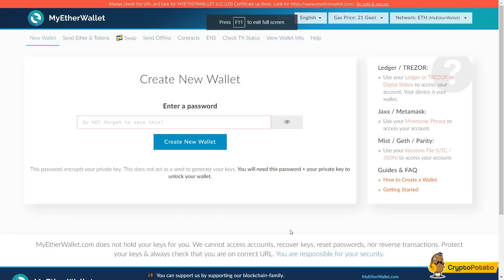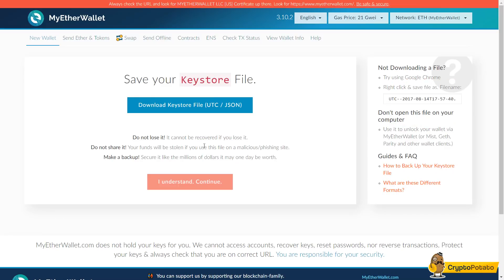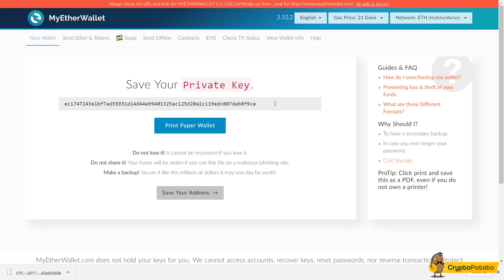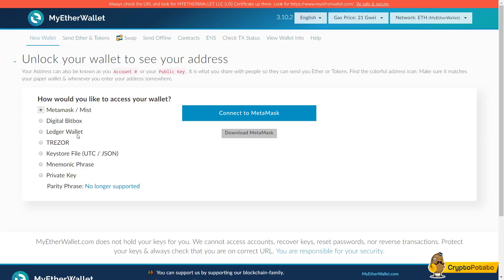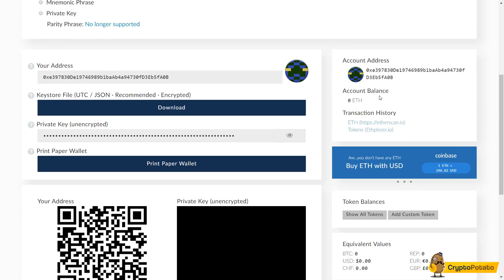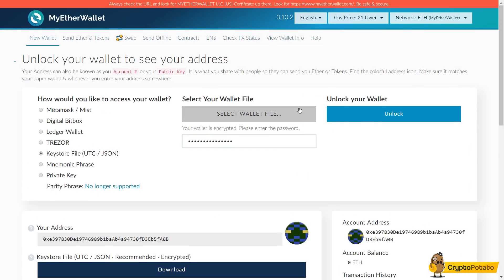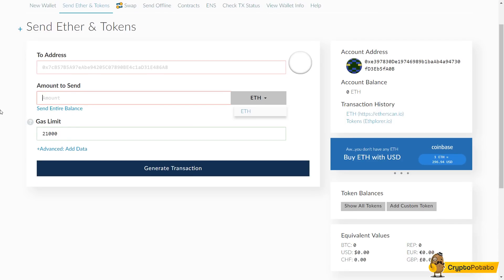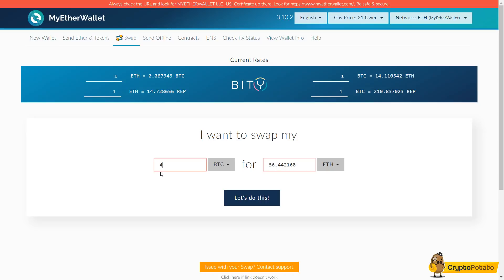MyEtherWallet - How to open a new wallet and send Ether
In this video I will show you how to easily open a new Ethereum based wallet on Myetherwallet.com